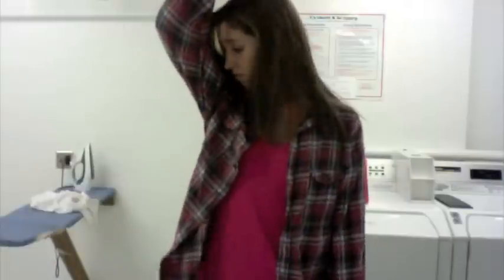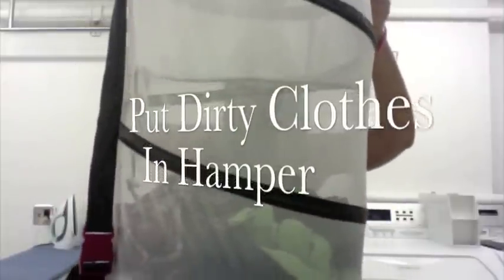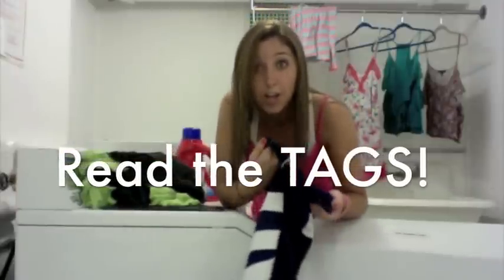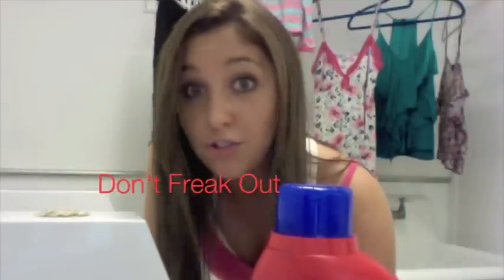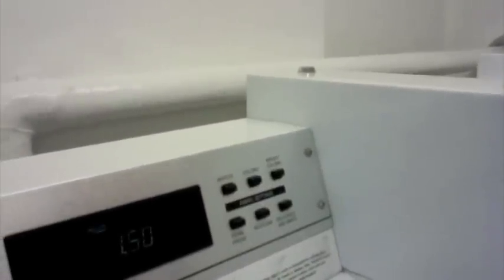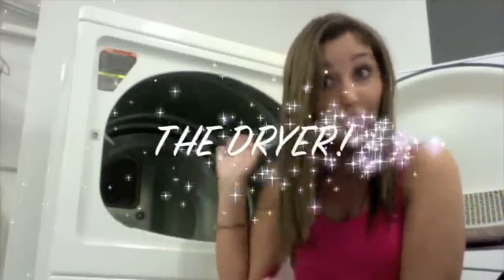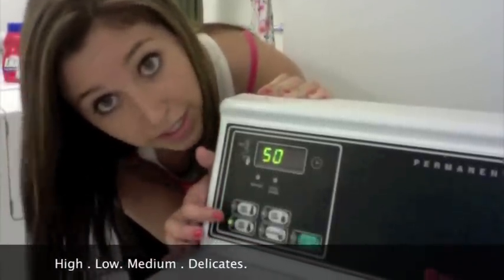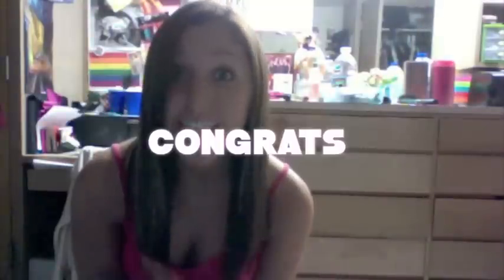It's Laundry Time!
From detergent disasters to spin cycle confusion, Penn State campus rep Emmie Wajert takes you through the do's and dont's of getting your laundry done!